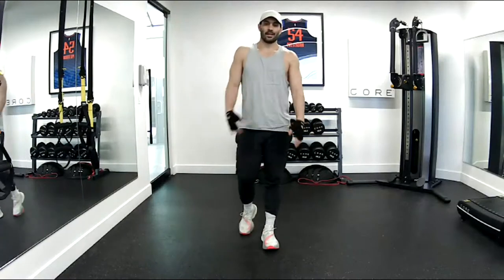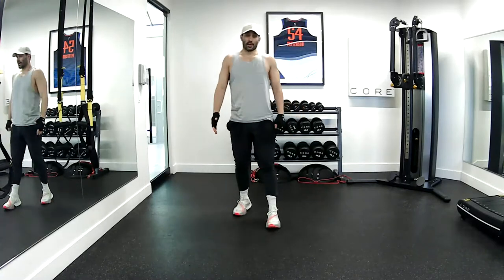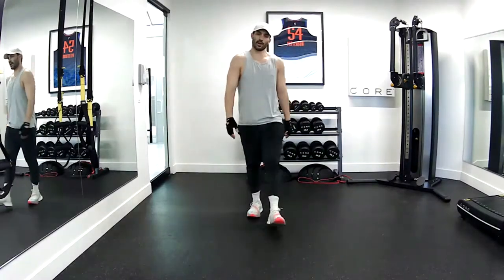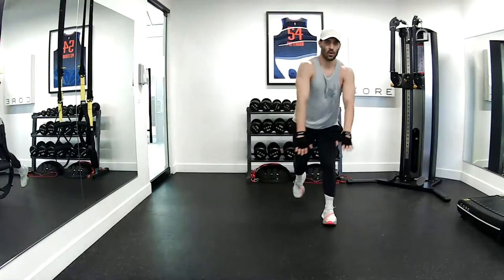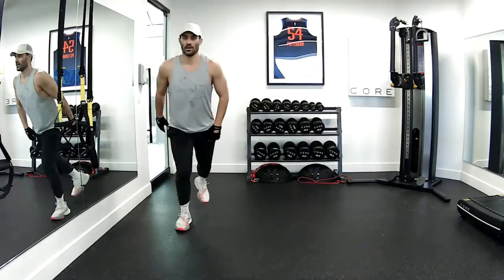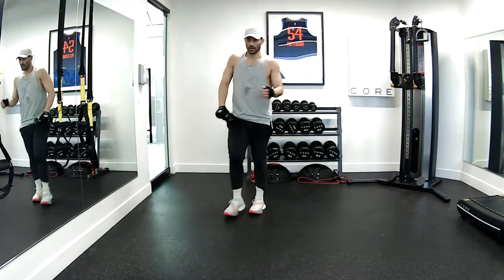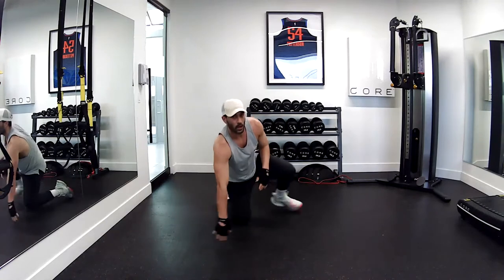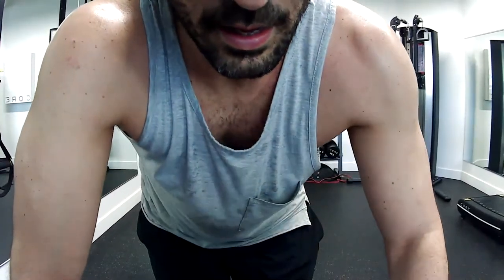DAY 10 CORE-DIO : MOMENTS BY JOSHUA LIPSEY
Joshua Lipsey takes you through Day 10 CORE-DIO

Hello and Welcome to CORE-FIX - The channel to educate our CORE Crazies about the CORE, offer challenges, and free workouts from our CORE specialists! 💯

Core Concepts was started in 2010 by former professional basketball player and model, Joshua Lipsey. After surviving a serious car accident, Joshua wanted to create a method to strengthen and maintain his core to prevent further injuries.
➡️ He took over 50 certifications in applied functional science and then started to develop his own routines based on training the human body in all planes of motion. He has been featured in national publications such as CNN, FITNESS Magazine, SHAPE Magazine, SELF Magazine and has been on national television shows such as EXTRA, Access Hollywood, and Entertainment Tonight.

On this channel, Joshua answers YOUR exercise How-To questions, so you know what to do, what works, and what doesn't.
You will get tips and techniques for all types of different workout challenges while building the motivation and muscle you need to be successful - in a simple language we all understand!
➡️ If you dream of getting into better shape or simply want to target certain areas of the body, then this is the ultimate hub for all kinds of exercise insights with simple tips and information that will help you to kickstart your fitness journey today!

📍 CORE CONCEPTS INC.
446 Spadina Road # 204
TORONTO, ONTARIO
M5P 3M2